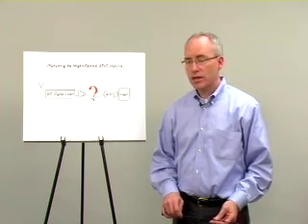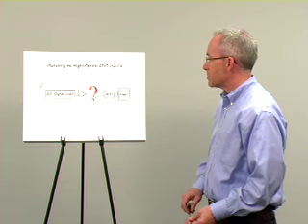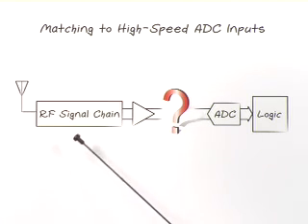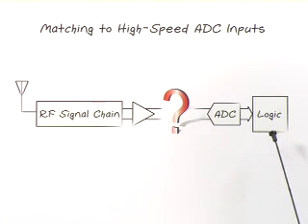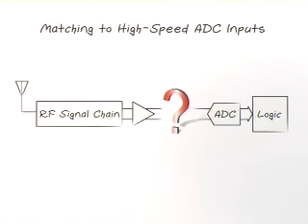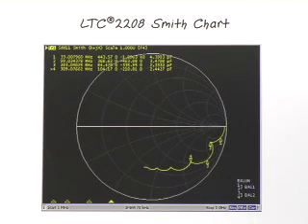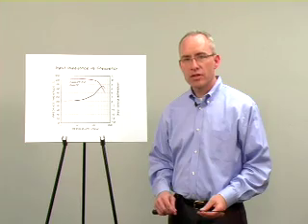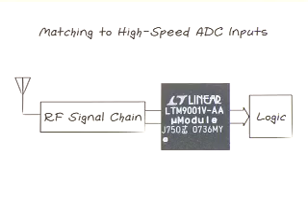The Simple Way to Match to a High-Speed ADC Input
High-speed, high-resolution ADCs are critical components in communications and instrumentation applications. The interface between the final amplifier of the signal chain and the input pins of the ADC is challenging and time-consuming. Yet it is critical to the performance of the entire system. Traditionally, this requires impedance matching, developing an anti-alias filter and multiple iterations of the board layout to get everything right.